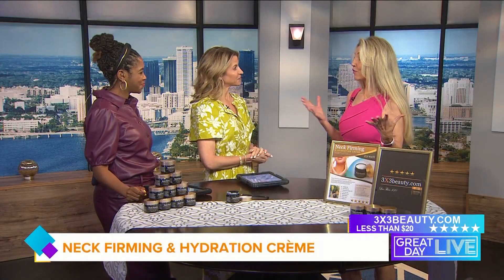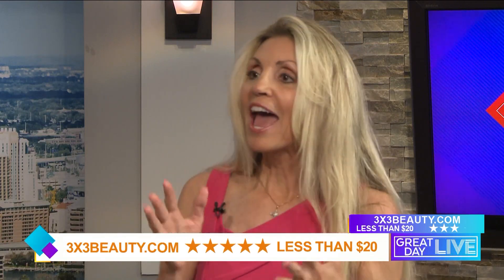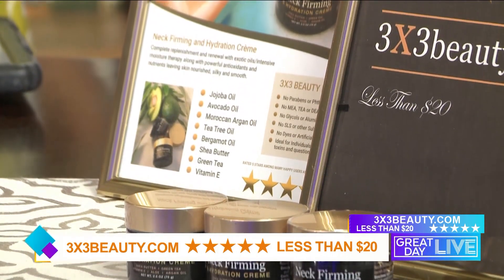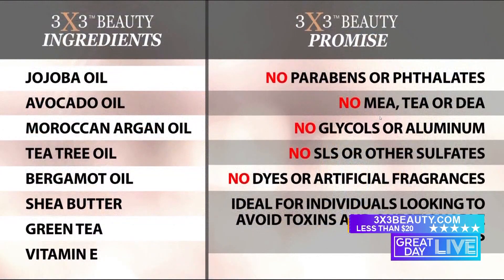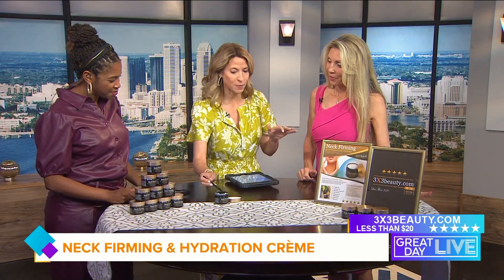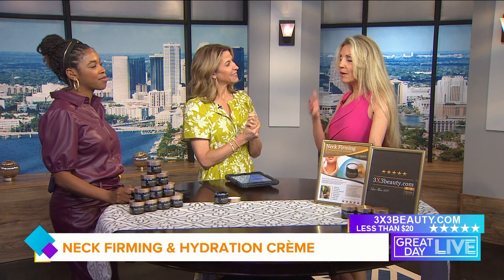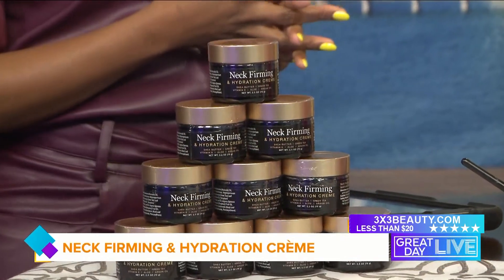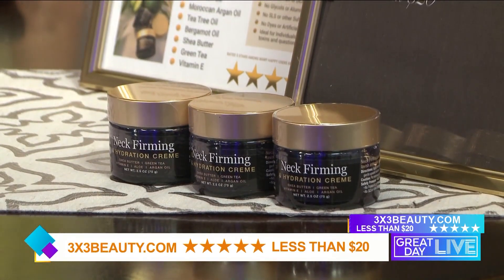Kim Marie Ross guest appearance "Tampa Great Day Live" Neck Firming & Hydration Creme-less than $20!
Learn more about the many ways that we can do to be proactive in the battle against a crepe, wrinkled, sagging neck.

Neck Firming & Hydration Creme is just $19.95 on 30 day auto-ship or $29.95 for one-time purchase.